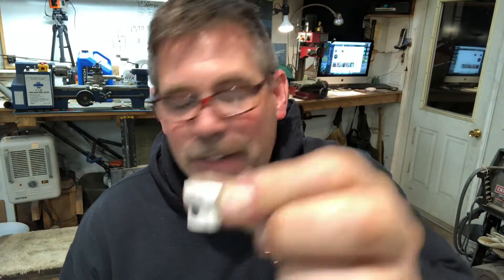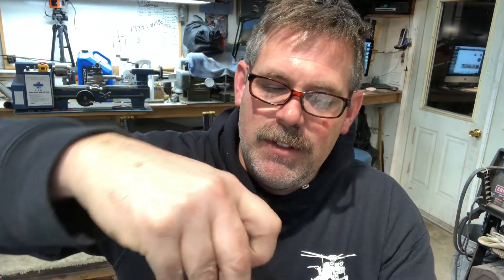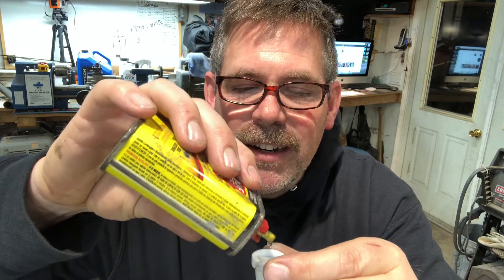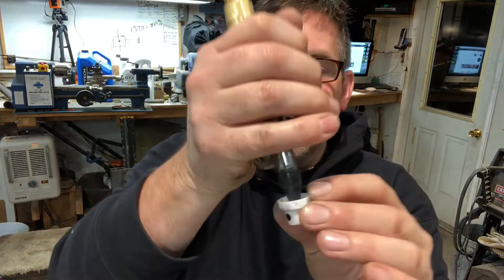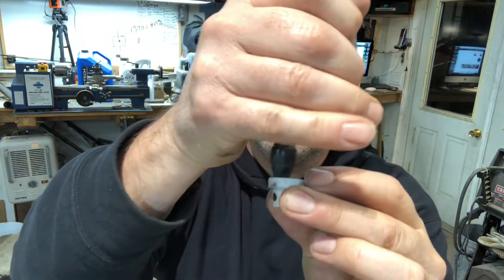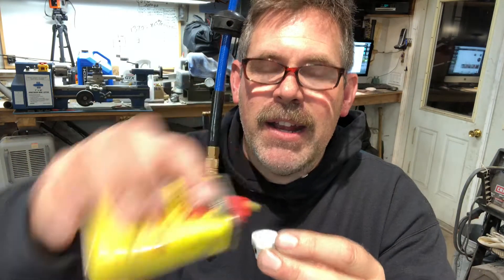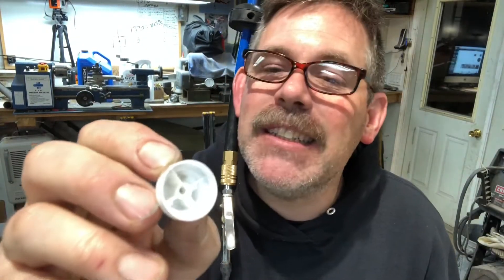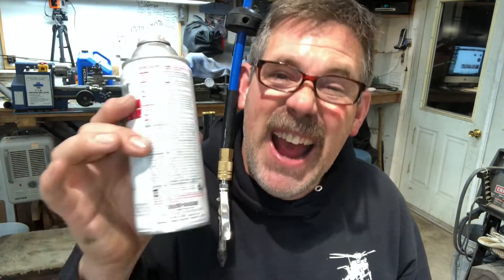Cleanin out my Rattle bomb nozzles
Here’s how I clean out my nozzles on my rattle can paints.